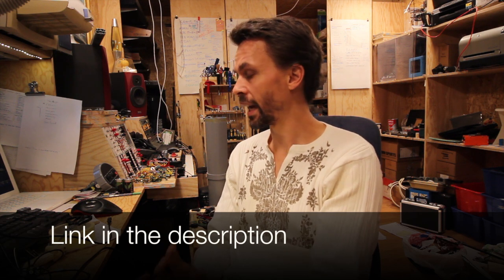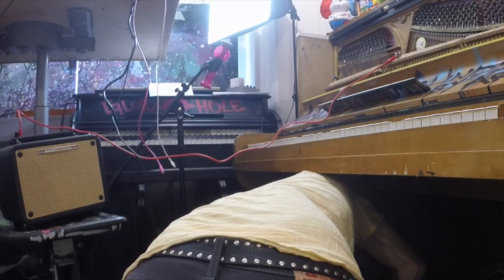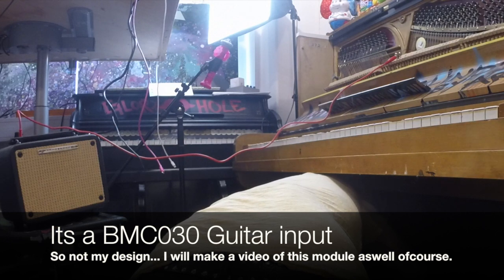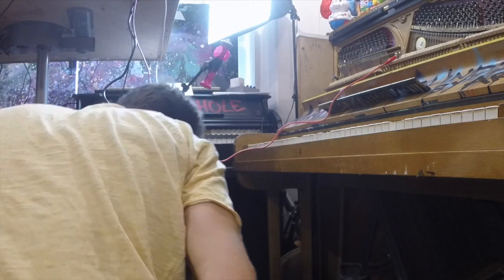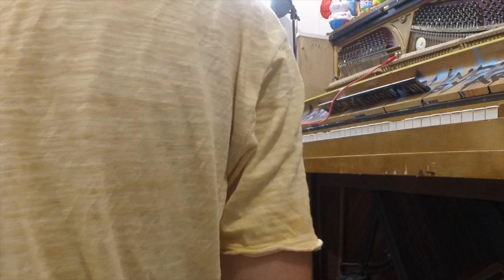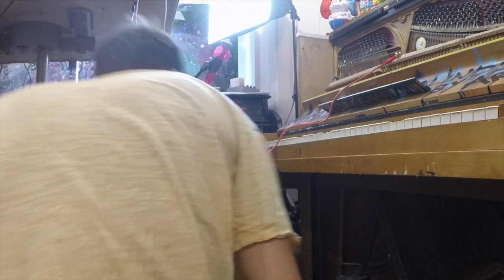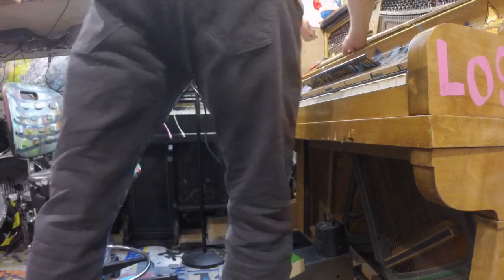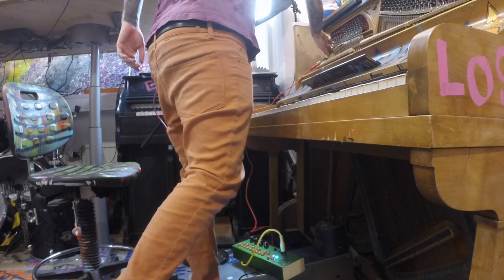I visited the Magpie Place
One of the many fun things I did this summer was visiting a fellow youtuber Simon the Magpie. At his place we had way to little time to do anything really productive, but we put some ideas out there and one of those ideas became a video on his channel today, so I thought it would be a good time to show the little footage I had from our session :)